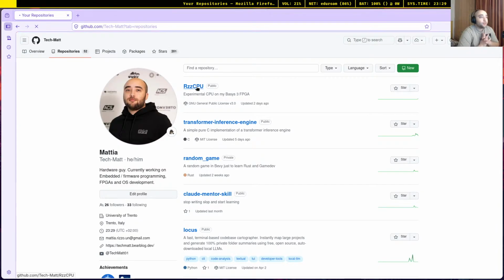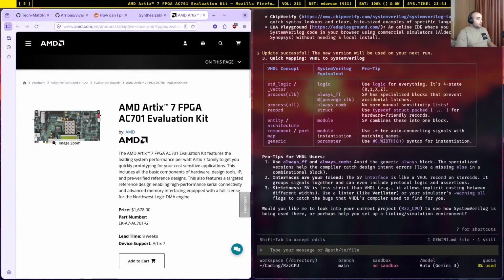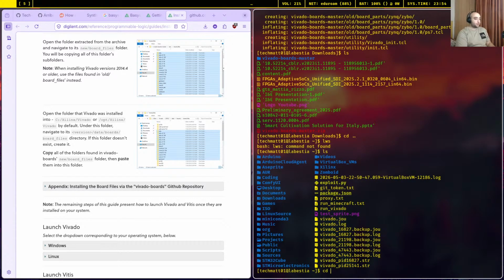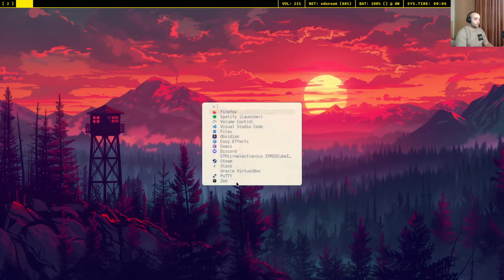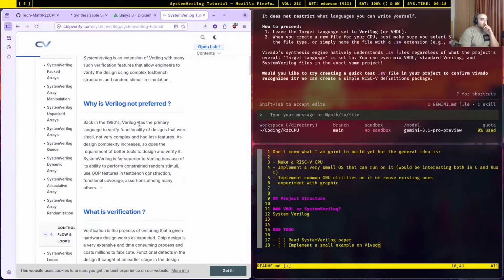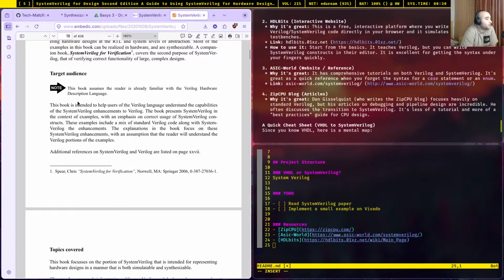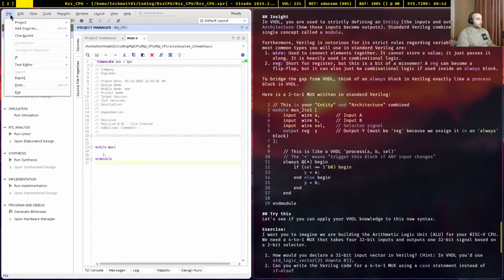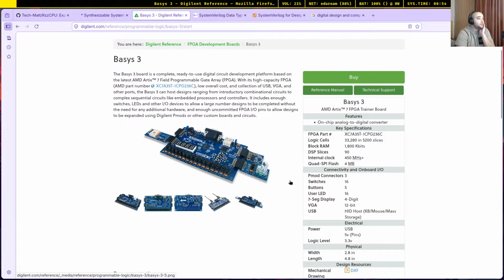From Zero to OS | Creating my own CPU from scratch | #0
In this fairly long and ambitious project I am going to create my own CPU on a Basys 3 FPGA, and then code a small OS on it. I am going to use SystemVerilog or VHDL for the CPU part.